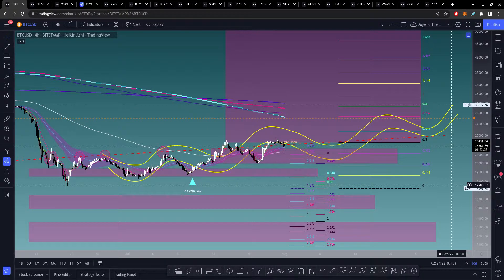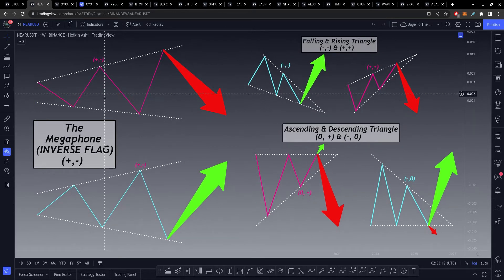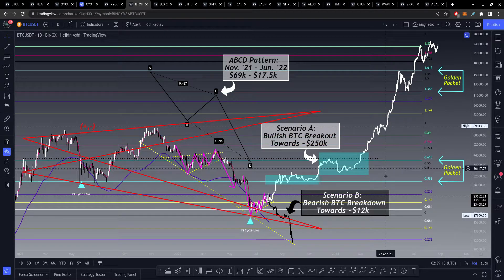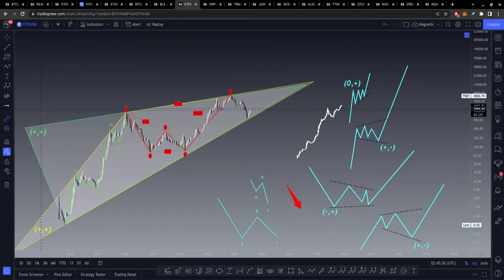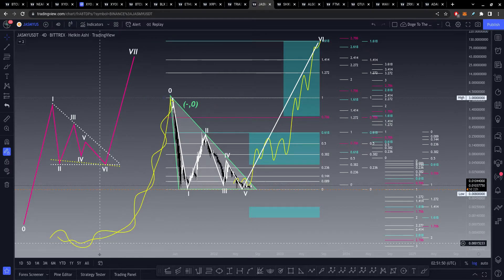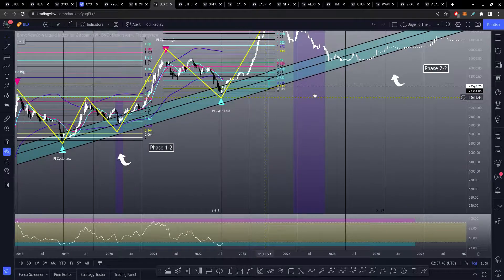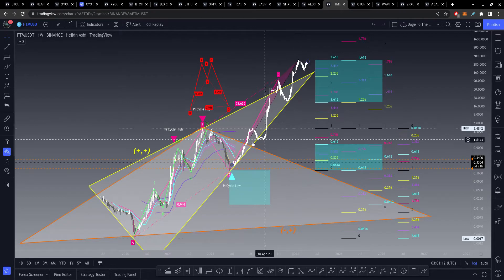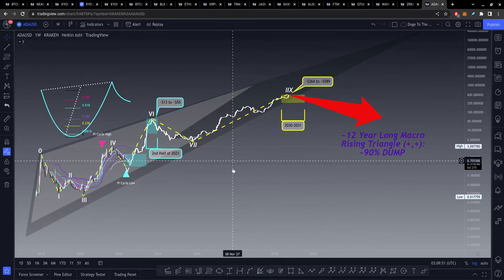Trading Harmonics: Fundamentals Of The “W” & “M” Pattern (BTC, XYO, ETH, JASMY, TRIAS Analysis, etc)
In this video, I will be going over a trading harmonics model I put together and applying it various cryptocurrencies.